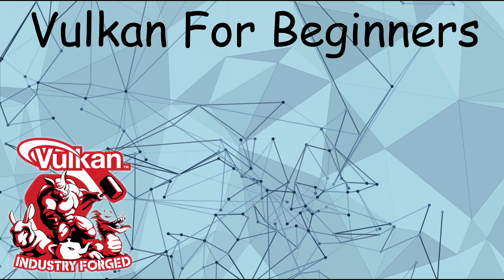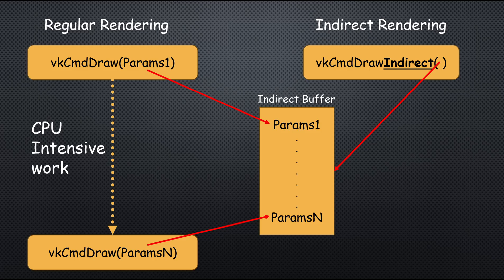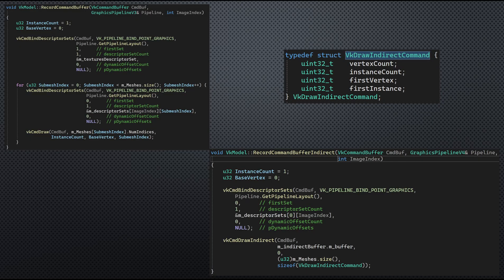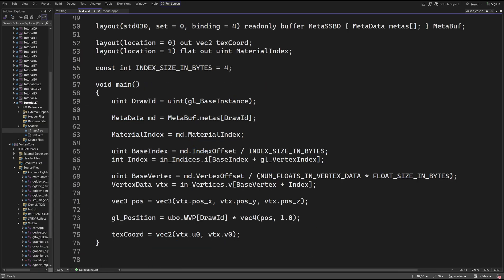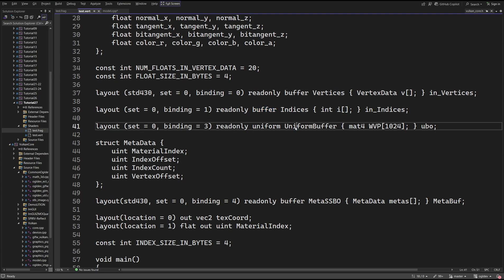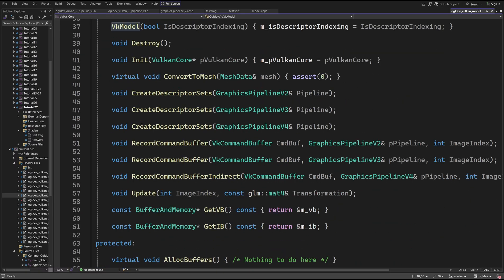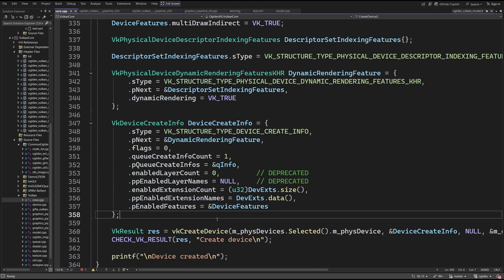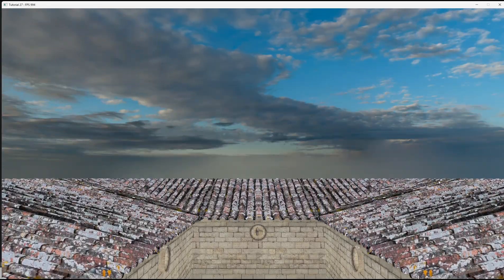Indirect Rendering // Vulkan For Beginners #27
In this video we learn how to implement Indirect Rendering in Vulkan. This implementation is based on Descriptor Indexing from the previous video.

📚 Timecodes 📚
0:00 Intro
0:36 Background
0:58 Recap on asset loading
3:40 Indirect Rendering
4:47 Vertex/Index/Uniform buffer offsets
7:07 New pipeline class
8:45 Indirect buffer
11:02 vkCmdDrawIndirect
12:09 Enabling Indirect Rendering
12:31 Outro

If you want to get the same version of the code that was used in the video checkout the tag 'VULKAN_27'

Etay Meiri